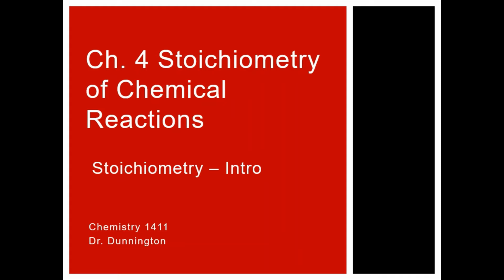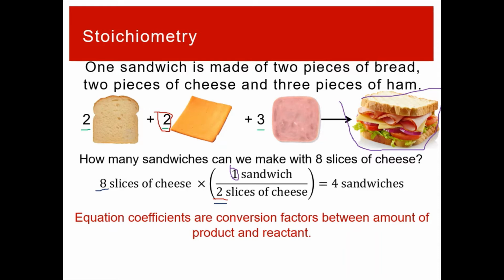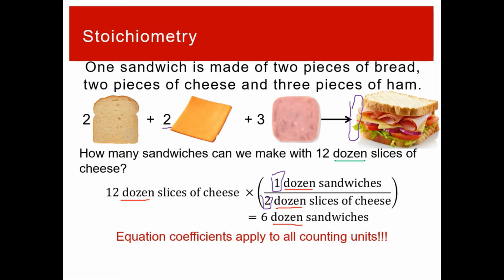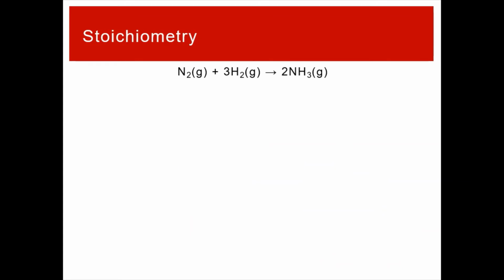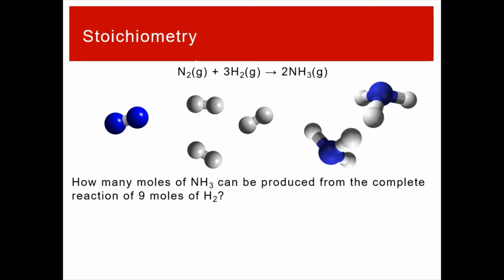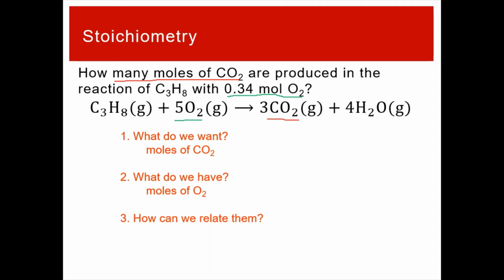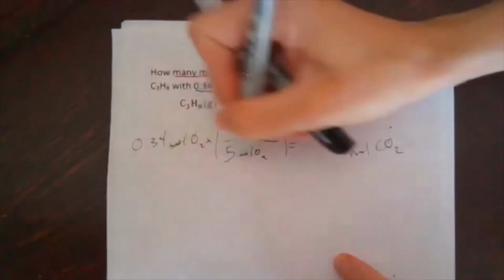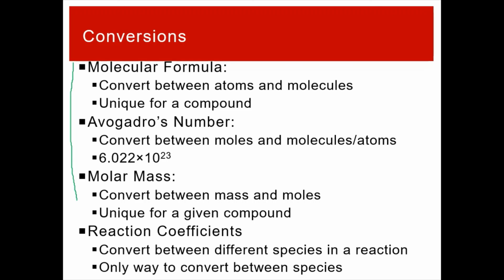CHEM 1411 Chapter 4 - Part 16: Stoichiometry - Introduction